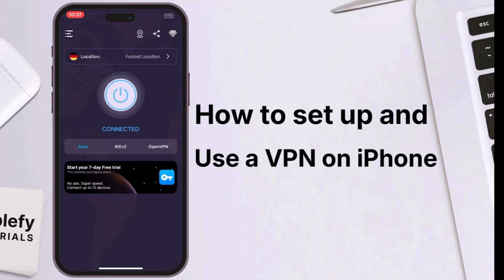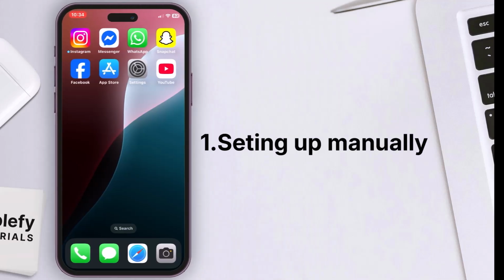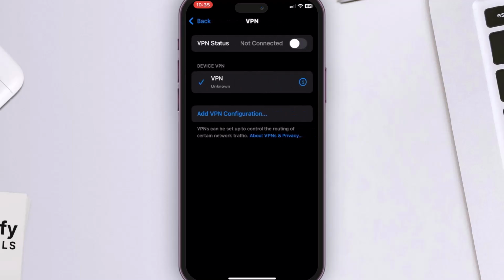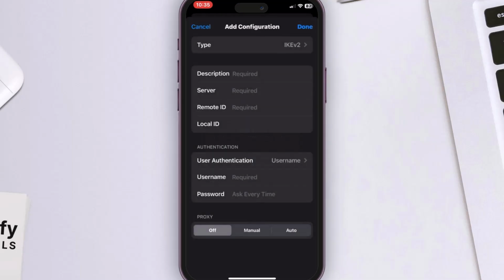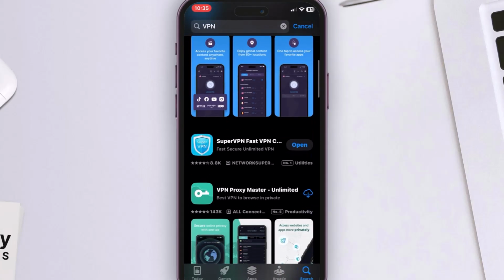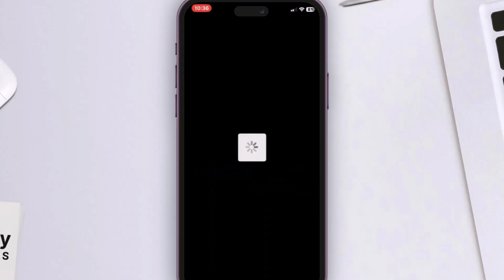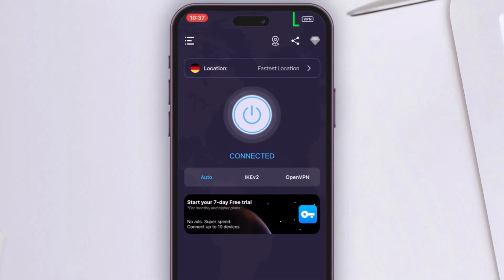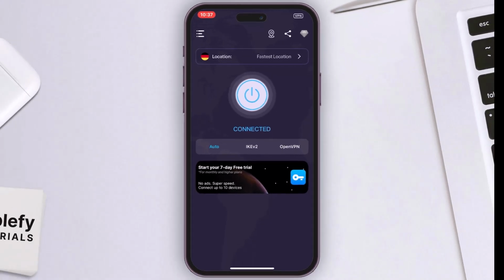How to Set Up and Use a VPN on iPhone (2025)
Learn how to set up and use a VPN on your iPhone in 2025 with our step-by-step guide. Protect your online identity, secure your internet connection, and bypass geo-restrictions with a Virtual Private Network. In this video, we'll show you how to choose the best VPN for iPhone, install and configure it, and use it to surf the web anonymously. Whether you're looking to stream content from other countries, protect your data from hackers, or simply want to keep your online activities private, this video will walk you through the process of setting up and using a VPN on your iPhone. Get started today and take control of your online security and freedom.